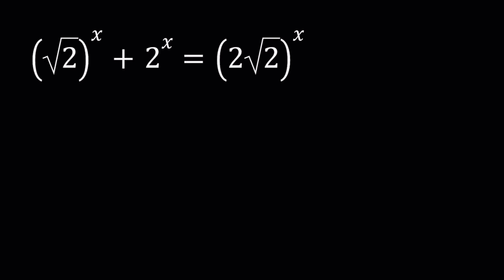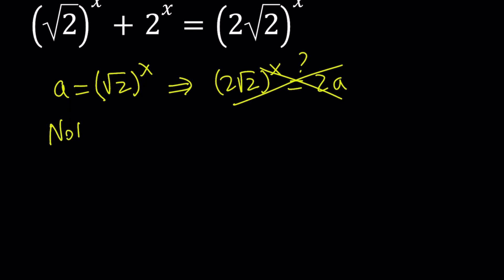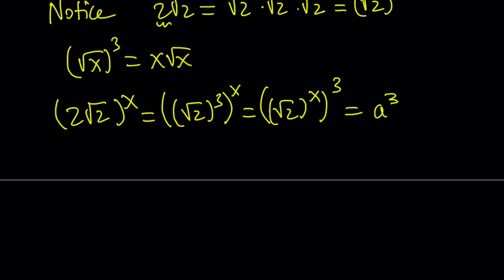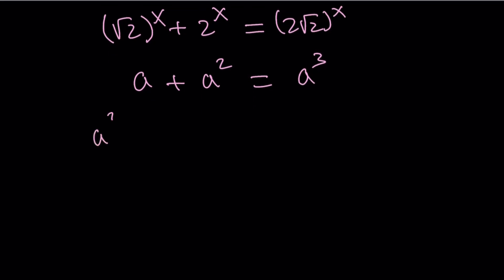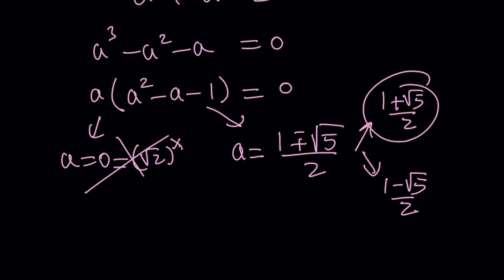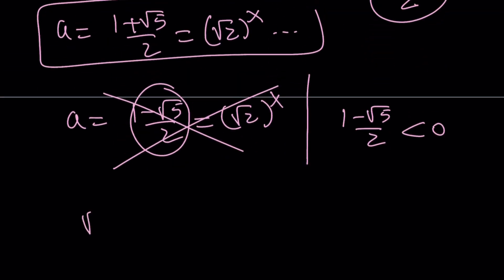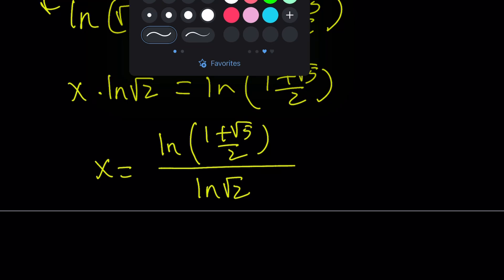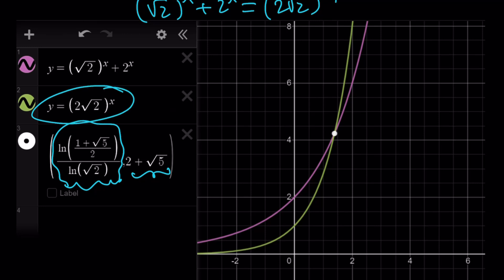A Golden Exponential Equation with Radicals